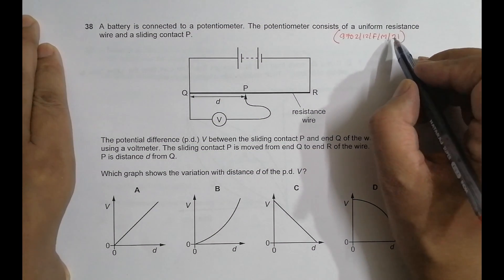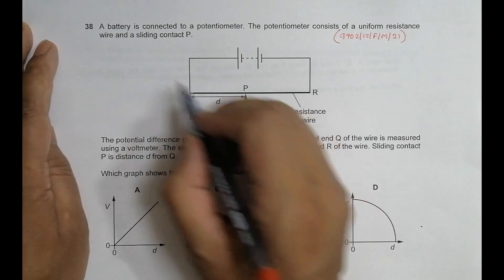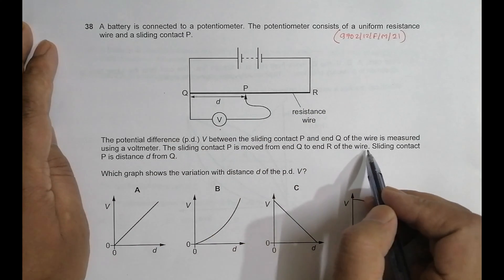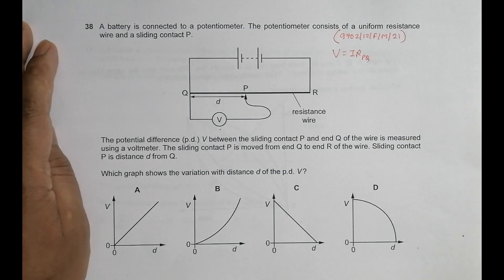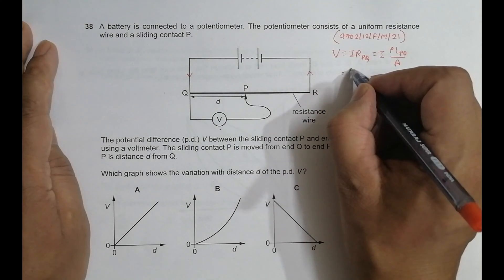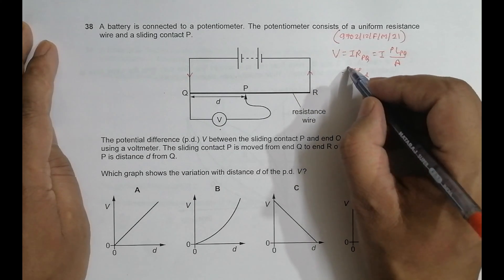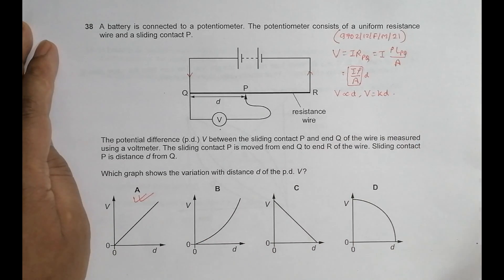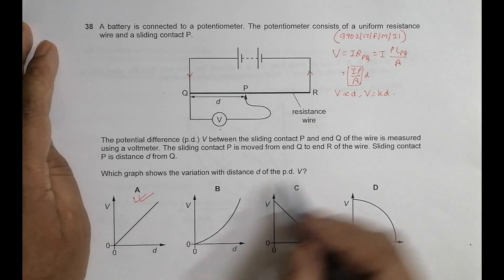2021 CAIE AS & A level February March Physics Paper 12 Q. No. 38 (9702/12/F/M/21) by Sajit C Shakya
2021 CAIE AS & A level February March Physics Paper 12 Q. No. 38 (9702/12/F/M/21) by Sajit Chandra Shakya from Nepal

A battery is connected to a potentiometer. The potentiometer consists of a uniform resistance wire and a sliding contact P.

The potential difference (p.d.) V between the sliding contact P and end Q of the wire is measured using a voltmeter. The sliding contact P is moved from end Q to end R of the wire. Sliding contact P is distance d from Q.

Which graph shows the variation with distance d of the p.d. V ?